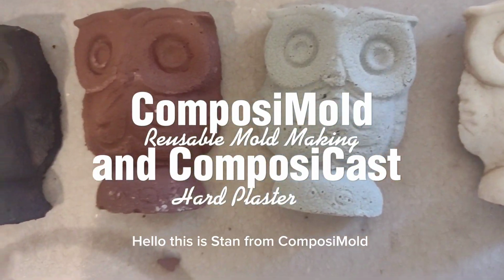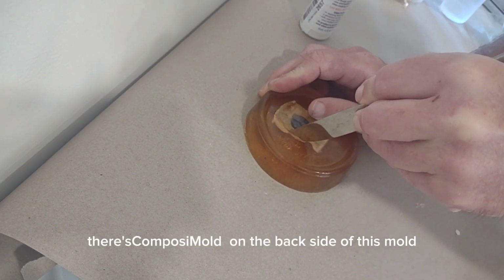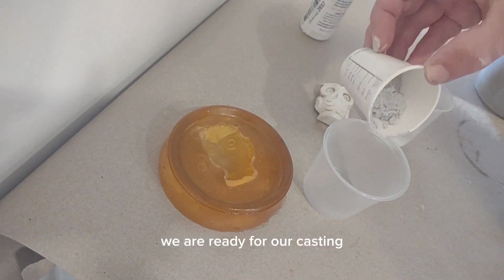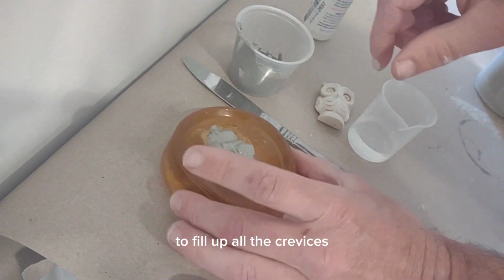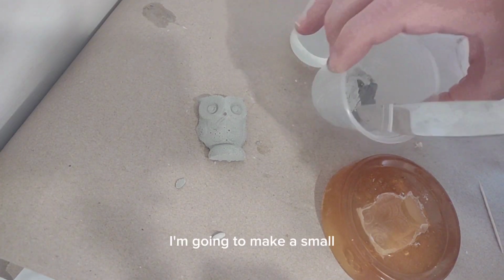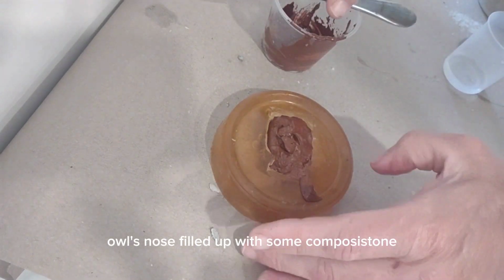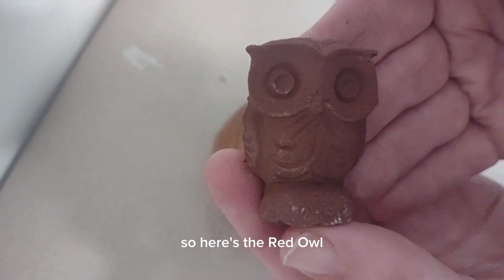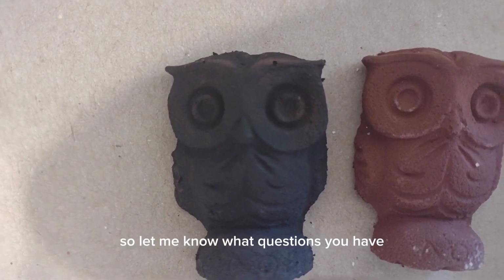ComposiMold Mold Making & ComposiStone Hard Plaster for Crafts, Jewelry, Art Low Cost, Reusable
If you're making molds with plaster, resins (urethane, epoxy, polyester, Bondo etc.),  low temperature soaps and waxes,  silicone, rubber, or ComposiStone then USED ComposiMold is a very low cost option that gives great results. The Used ComposiMold is not food contact safe (like the new material), but can still be re-melted and re-used for dozens (hundreds) of unique molds.

Ok...I tried...but I have to say it! This video is a hoot! (sorry)
Stan from ComposiMold